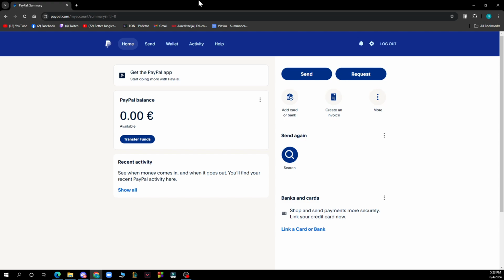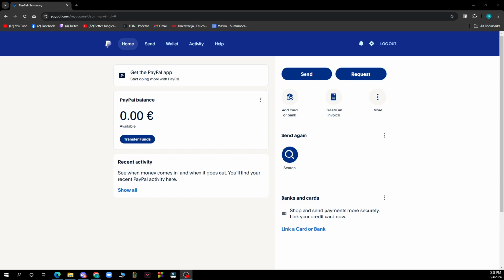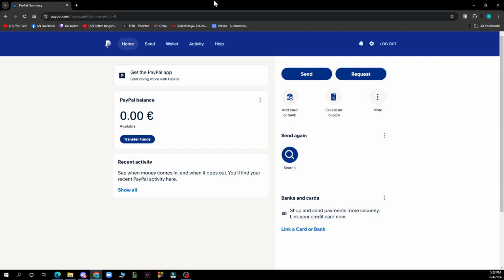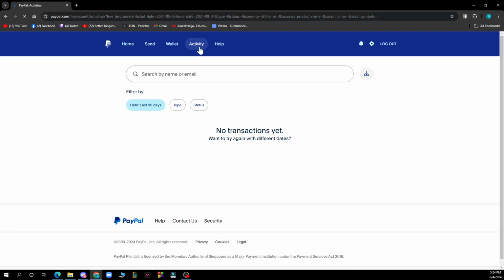How to Print PayPal Invoices (Easiest Way)​​​​​​​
In this video I will show you How to Print PayPal Invoices. It would be good if you watch the video until the end so that you don't miss important steps.